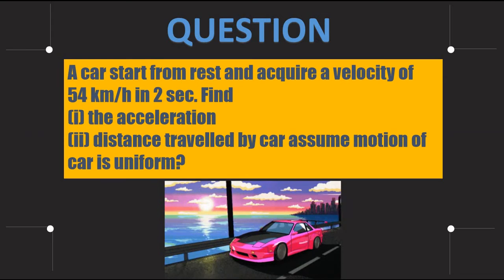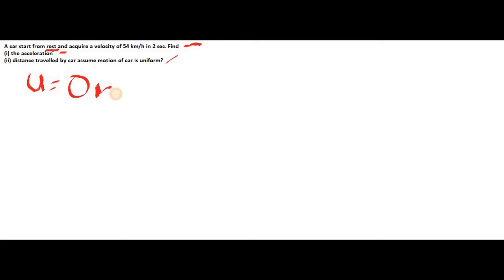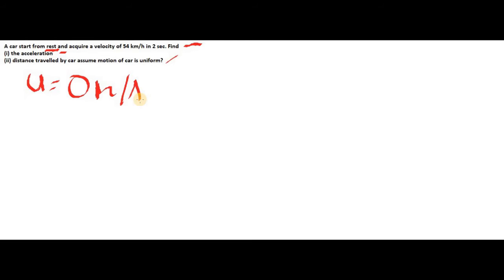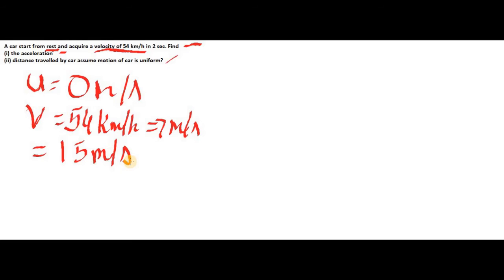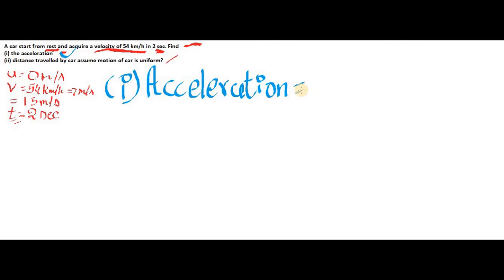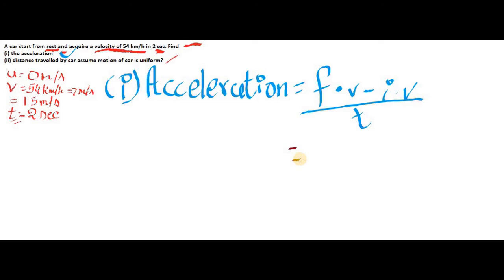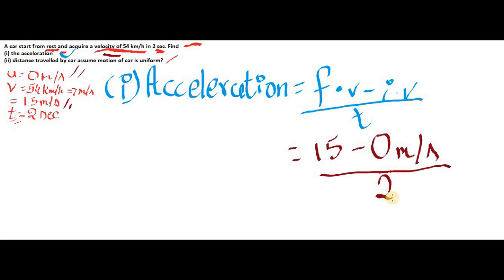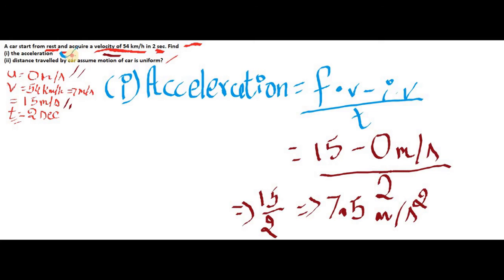Important Question II Motion II Physics II Class 9 II CBSE II Part 1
Motion II Important Question II Physics II Class 9 II NCERT II Chapter 6 II Part 1